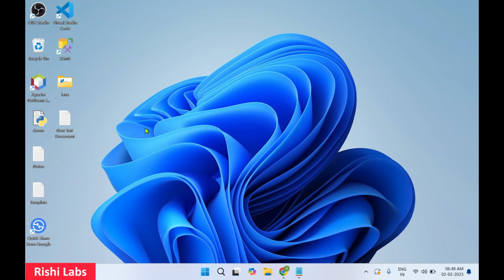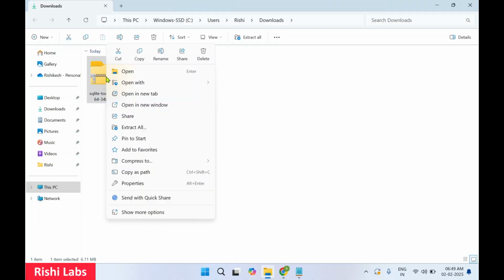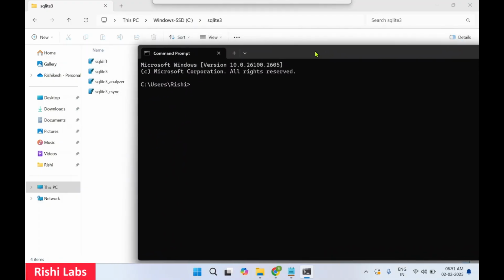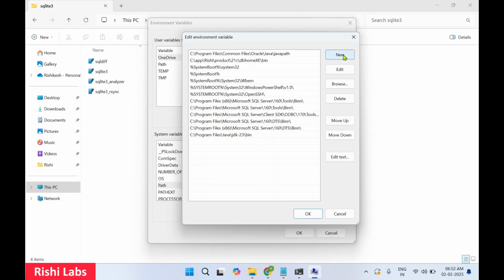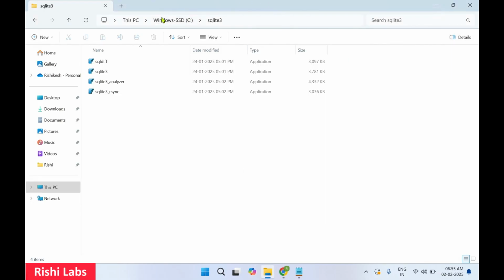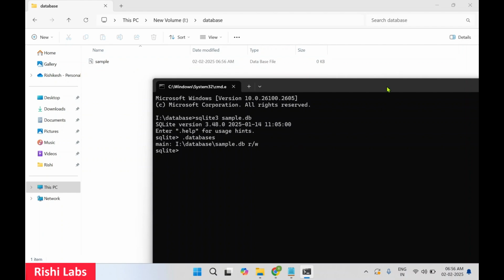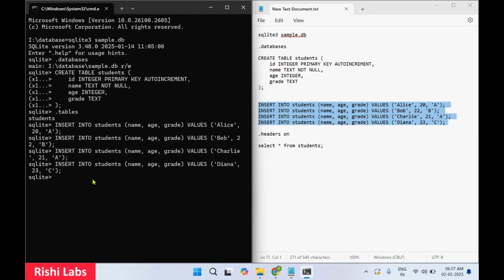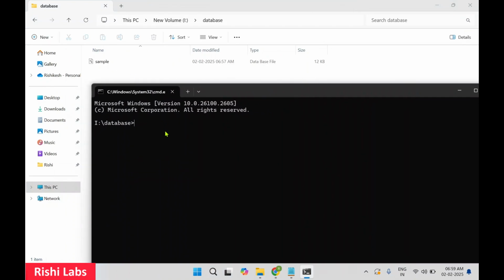How to install SQLite on Windows 11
Want to get started with SQLite on Windows 11? In this easy-to-follow tutorial, I’ll walk you through the process of downloading, installing, and using SQLite on your Windows 11 machine. Whether you're a beginner or just need a quick refresher, this video covers everything you need to know to set up SQLite and start working with databases.